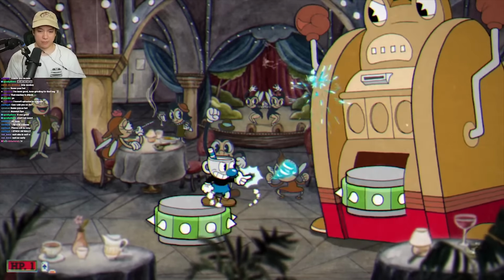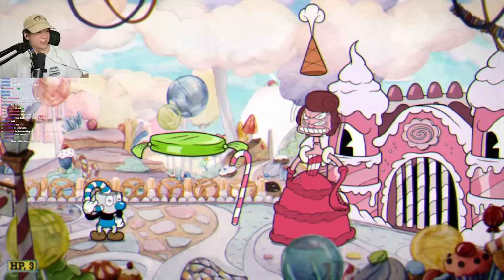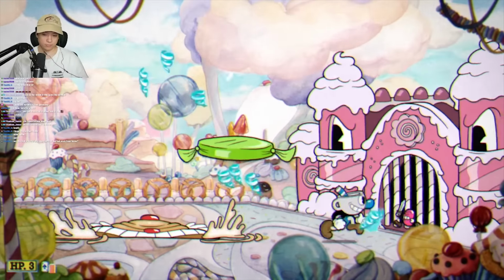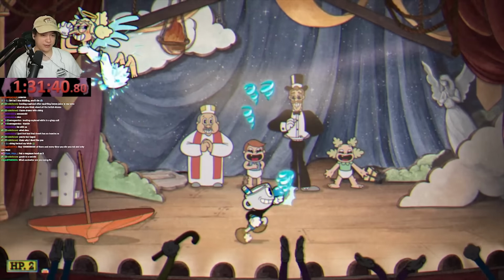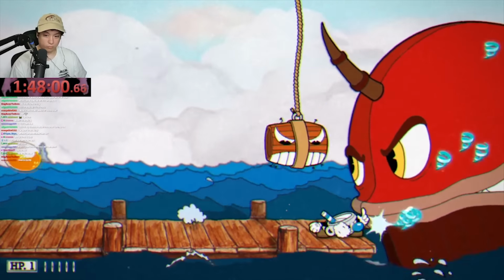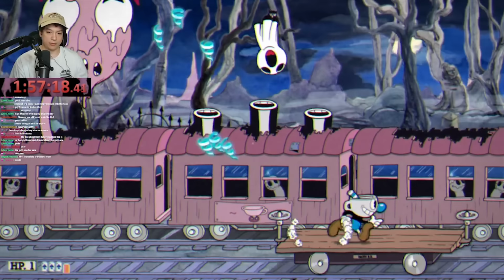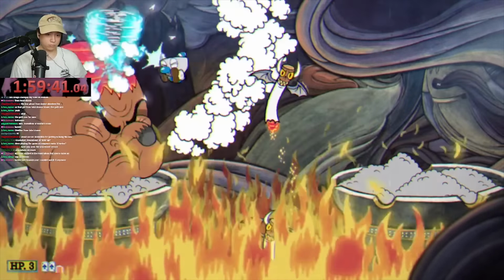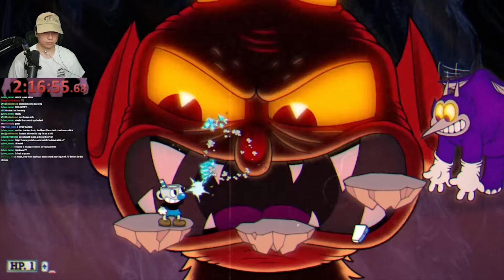Cuphead but I only use Twist Up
twist up sucked dont use it unless you want to i mean you can do whatever you want DLC video next